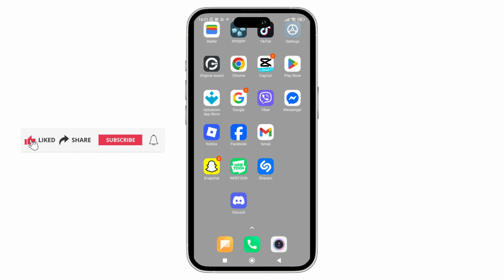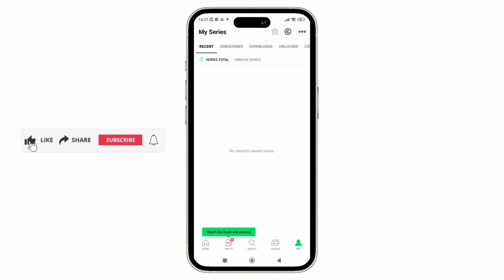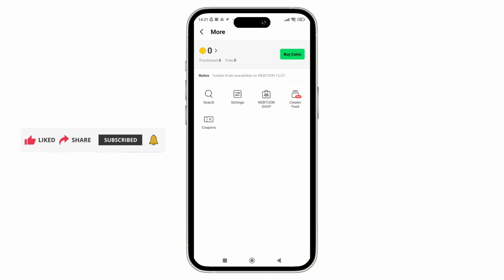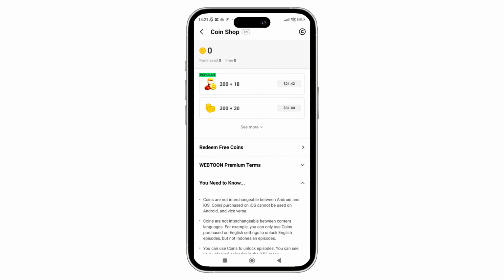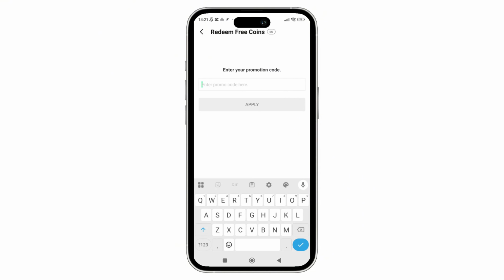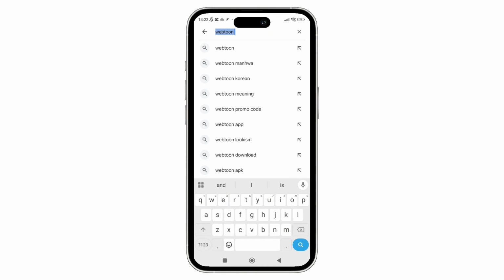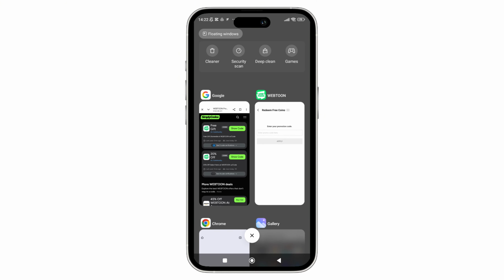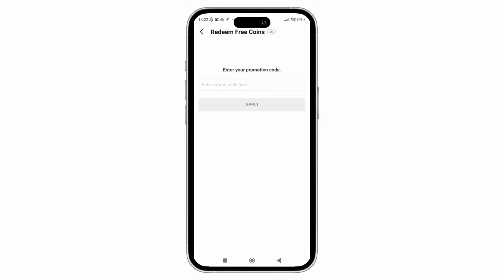How to Get Free Coins on WEBTOON (EASY!!)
Want to read your favorite WEBTOON series without spending money? 📖🪙 This easy 2025 guide will show you how to get FREE Coins on WEBTOON so you can unlock episodes and enjoy premium content for free!

What You’ll Learn in This Video:
✅ Legit ways to earn free WEBTOON Coins
✅ How to use Daily Pass & bonus events
✅ Completing offers, ads & promotions (step-by-step)
✅ Tips to maximize free coins and avoid scams

Whether you’re a casual reader or a hardcore WEBTOON fan, this tutorial will help you save money while unlocking more episodes the smart way.

📌 Chapters:
⏱ 0:00 - Introduction
⏱ 0:10 - How To Get Free Coins on WEBTOON (Easy Method)